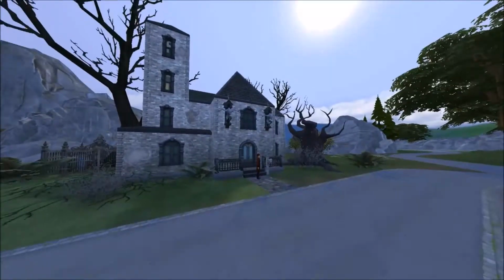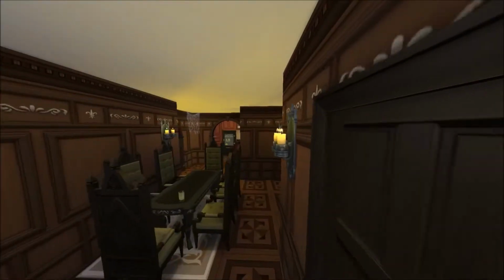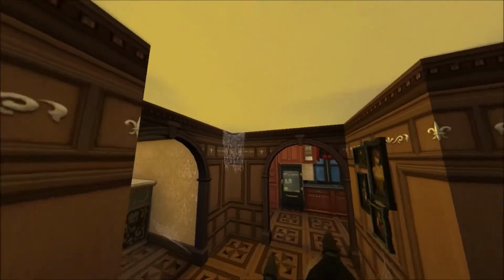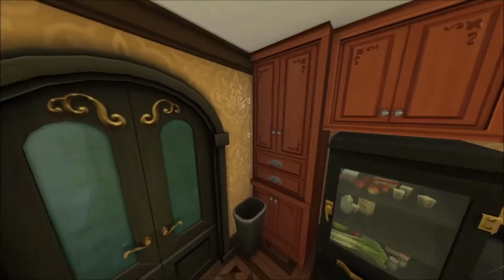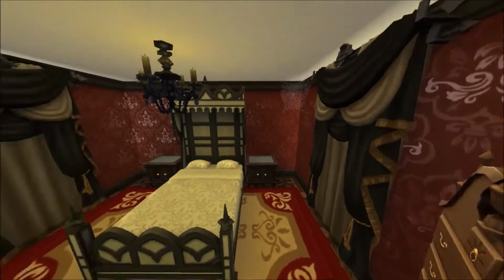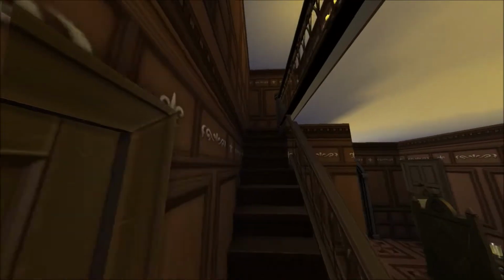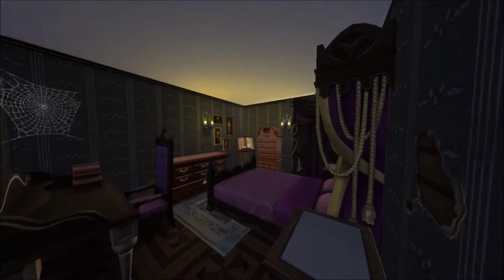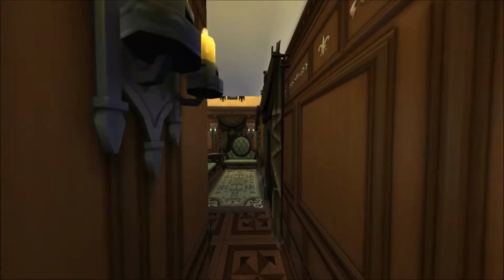The Sims 4 - Haunted Hallow - walkthrough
My first Halloween build of the year. I hope you all like it!

The Sims 4 Gallery: SweetpeaFireflYT